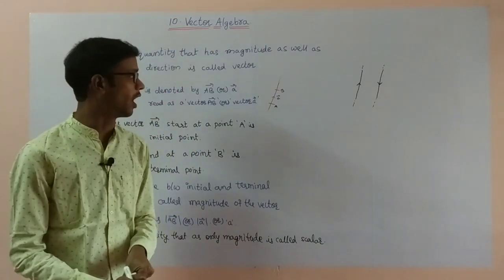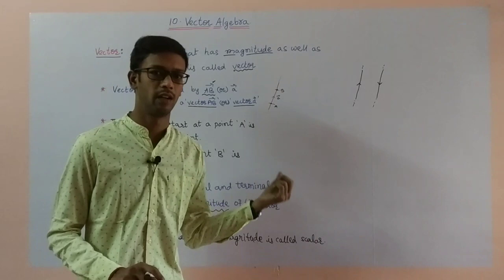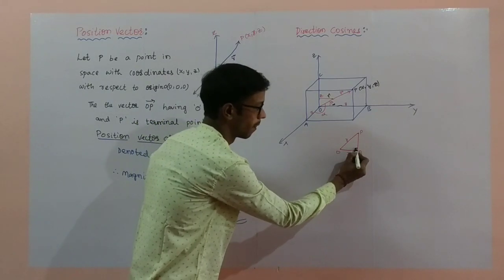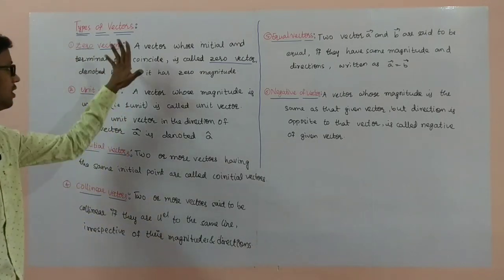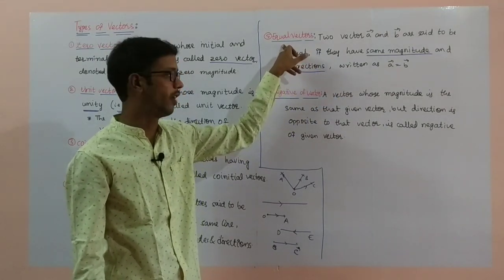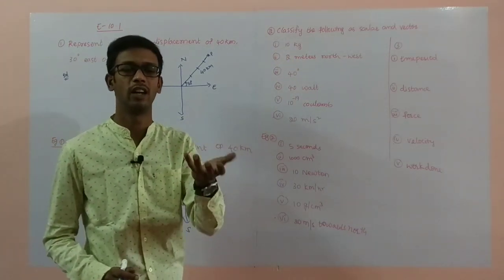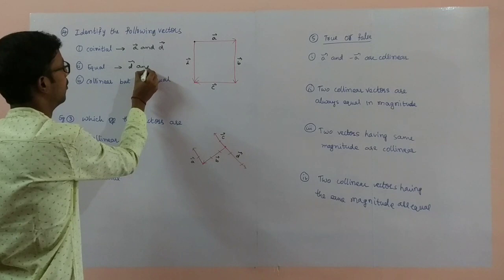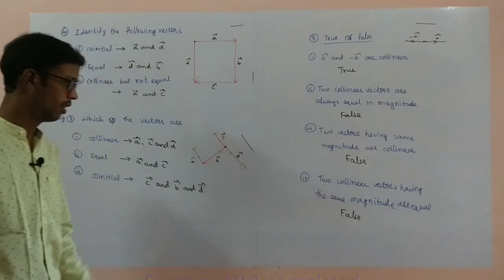NCERT Class 12 Ch.10.Vector Algebra, Exercise-10.1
In this video you can see concept of vector algebra , problems of E-10.1.By this video you can understand exercise problems easily.In this video i explain each and every problem of NCERT.